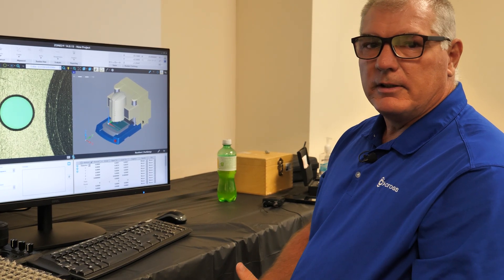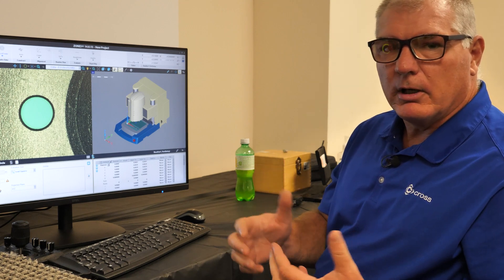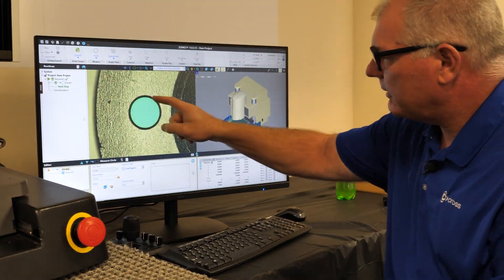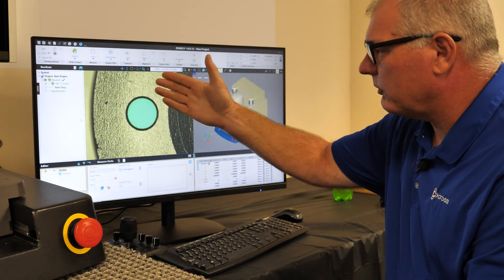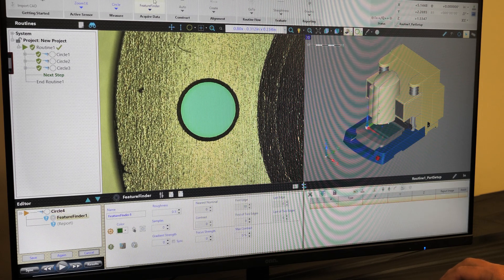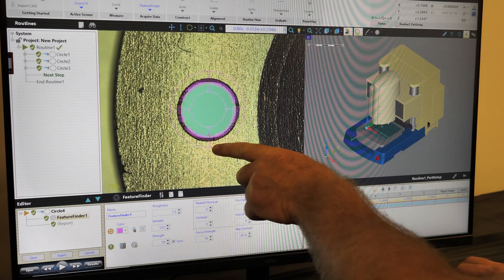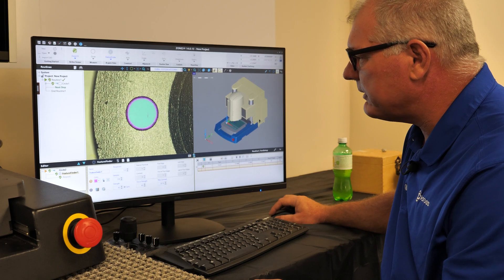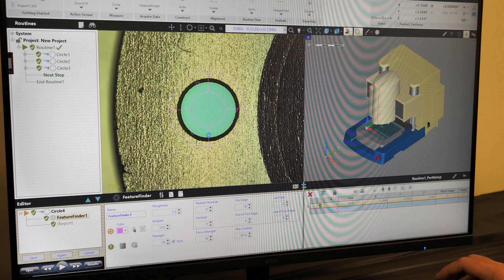ZONE3 Tips & Tricks Episode 2: Measuring 2 Sides of an Edge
Check out our tips and tricks series for OGP's Zone3 Software. In this episode, Cross's Product Specialist, Chris Johnson, shows you how to measure a chamfer when the edges are multicolor.